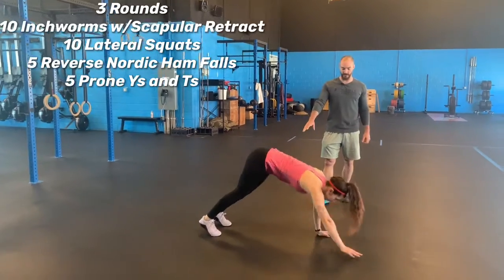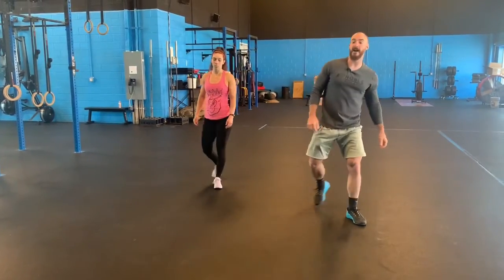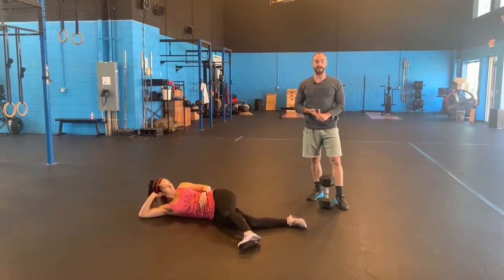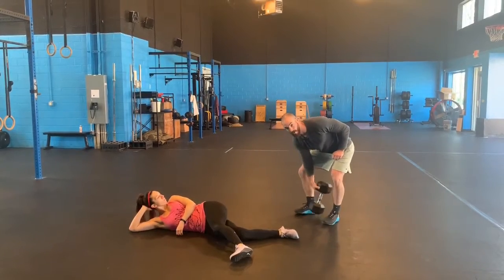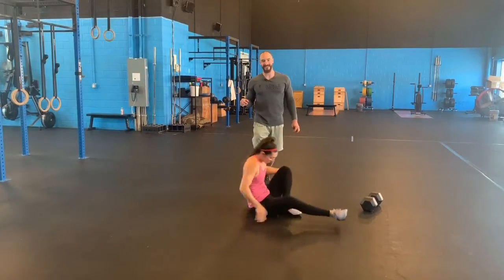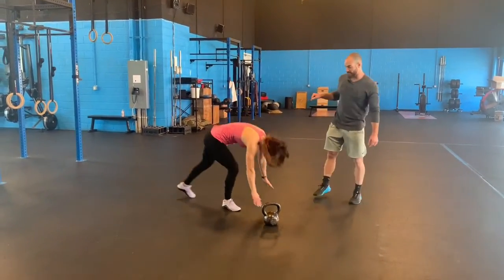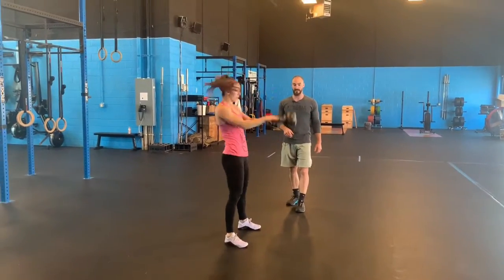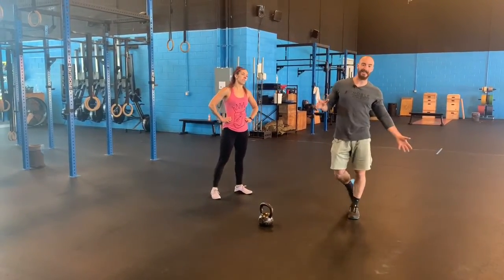Home Workout 5/7/2020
Warm Up:
3 Rounds
10 Inchworms W/Scapular Retract
5ea Lateral Squats
5 Reverse Nordic Falls

Skill/Strength
4x12 DB Tricep Extensions
4x12 Candlesticks

WOD
16 Min Tabata (:20 Work :10 Rest - Alternating)
Mountain Climbers
Goblet Squats
Russian KBS
Lateral Jumps